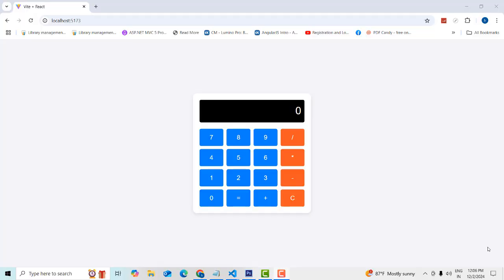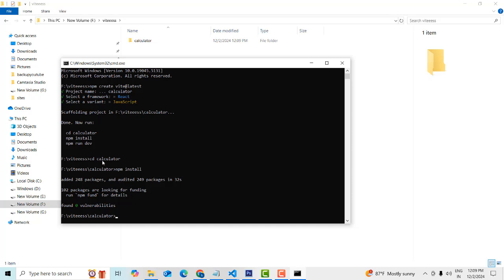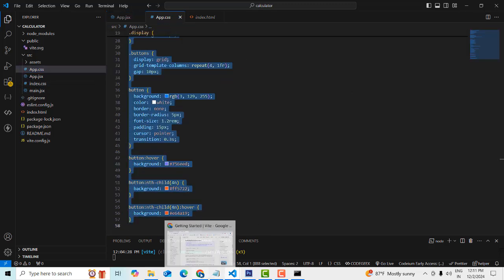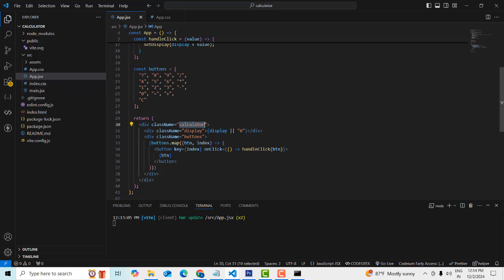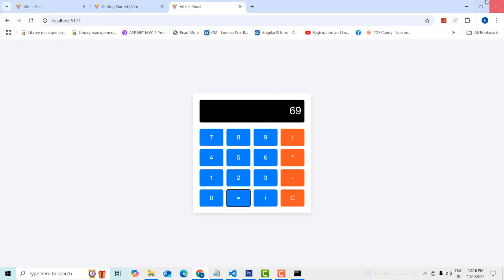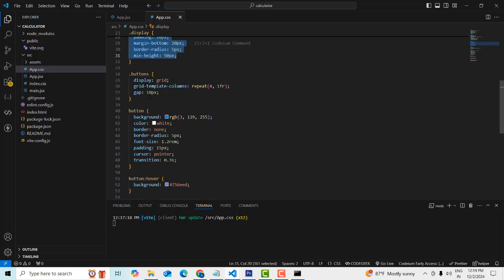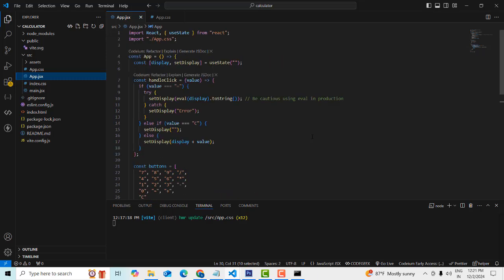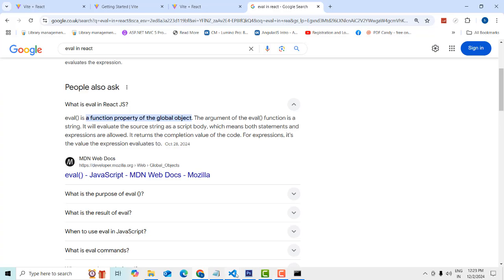Building a Functional Calculator in React for Beginners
Learn how to build a functional calculator in React from scratch, designed specifically for beginners in frontend development. In this React tutorial, we'll take you through the process of creating a fully functional calculator app in React, using React hooks and JavaScript basics. By the end of this video, you'll have a solid understanding of how to create a calculator in React and be able to apply your newfound skills to other web development projects. Whether you're new to ReactJS or looking to improve your frontend development skills, this video is perfect for you. We'll cover everything from setting up the project to adding functionality to the calculator, including how to create UI components and work with React's state management. So, if you're ready to learn React for beginners and take your JavaScript skills to the next level, let's get started!